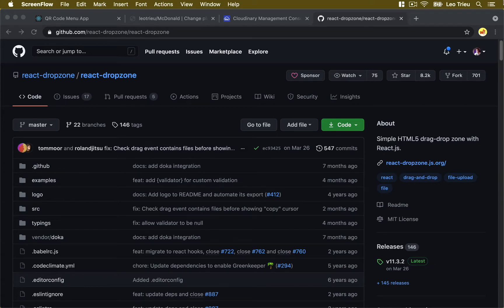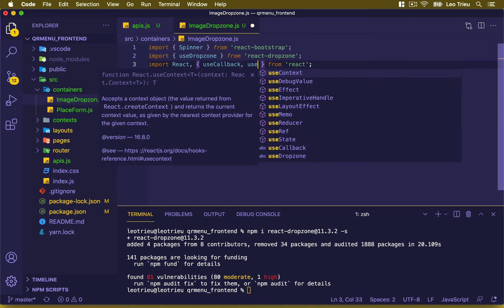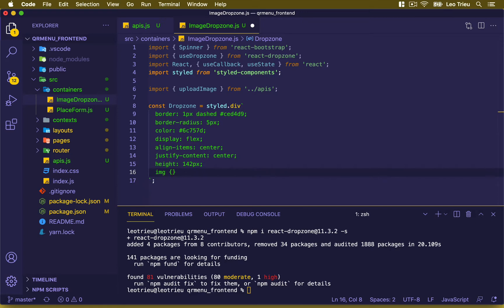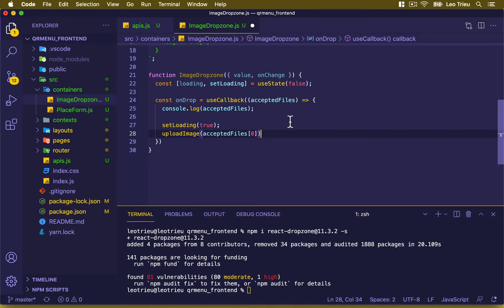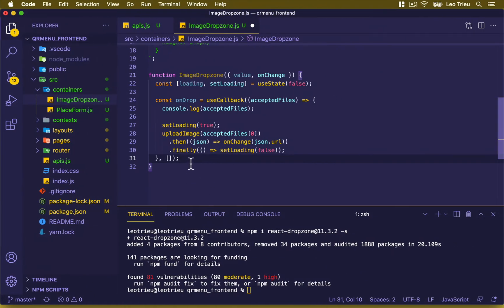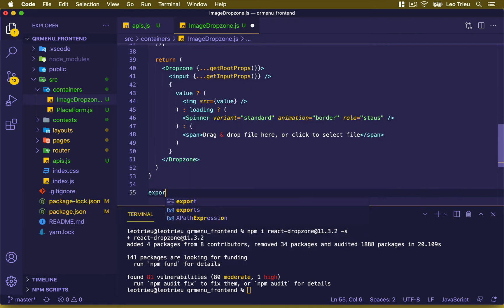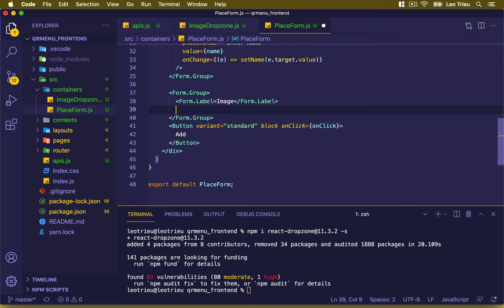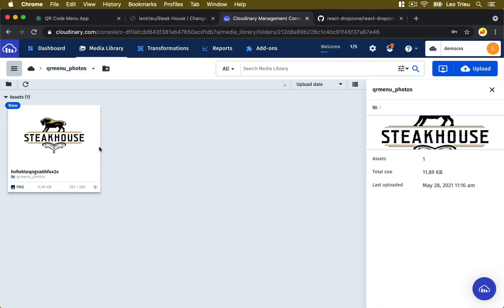Preview #1 - React Image Dropzone